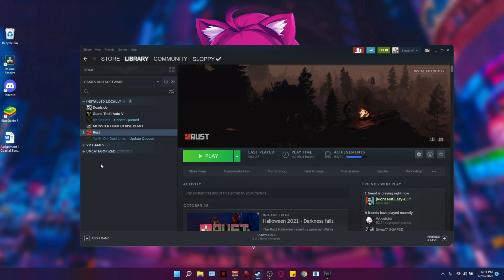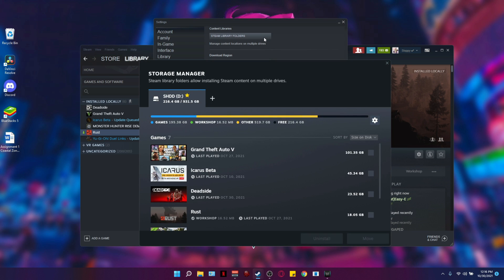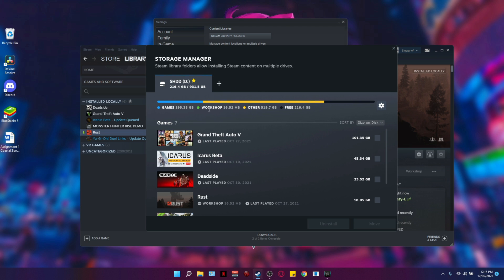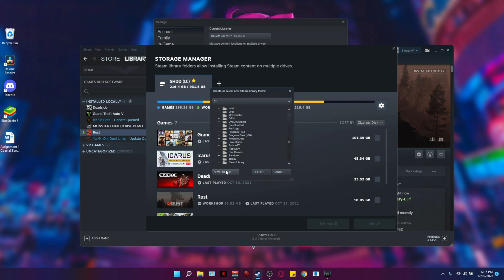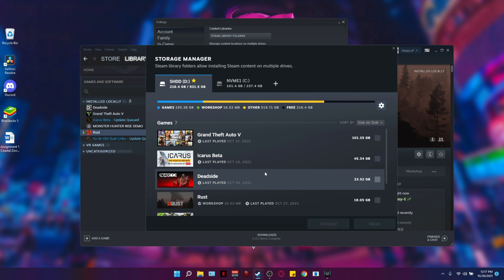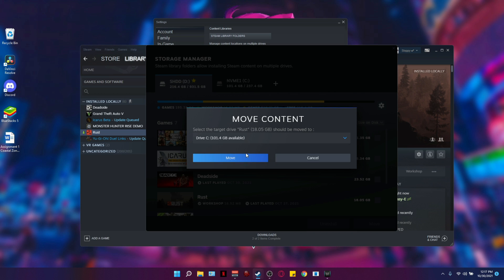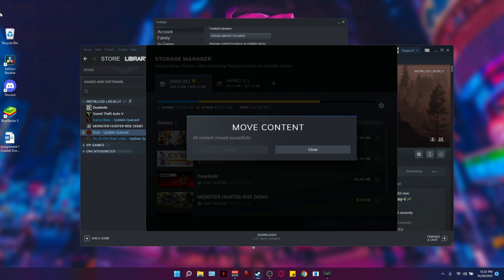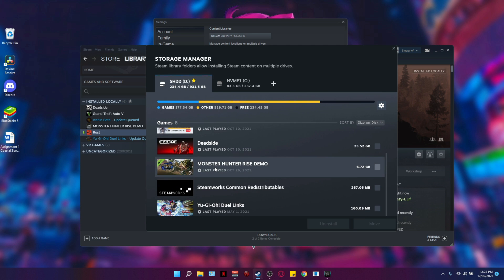How To Move Steam Games To Another Hard Drive (UPDATED VIDEO IN VIDEO DISCRIPTION)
How To Move Steam Games To Another Hard Drive. This video will show you how to move Steam games from one hard drive to another hard drive

Hello everyone, welcome back to another video on the channel. In this video, I'll be showing you how to transfer a game from one drive to another in Steam. Let's get started. First, go to the top left corner of Steam and click on "Steam" then select "Settings." In the settings menu, navigate to the "Downloads" tab and click on "Steam Library Folders." This will open the storage manager. Since we want to transfer a game to another drive, we need to add that drive. Click on the plus icon and select the drive where you want to move the game. I'll be using my C drive for this example. Next, create a new folder on the selected drive called "Steam Library" or use an existing one. Now, locate the game you want to transfer, in my case, it's Rust. Click on the game, then click on the "Move" button. Choose the drive where you want to move the game's content, in this case, it's the C drive. A prompt will appear, asking if you want to move the game. Confirm by selecting "Yes." The transfer process may take some time, especially for larger games, so please be patient. Once the transfer is complete, you'll see a message stating that all contents have been moved successfully. Click "Close." If you go to your new drive, you'll find that the game is now installed there. On the previous drive, the game will no longer be present. I hope this video was helpful in guiding you through the process of moving your game contents from one drive to another.

If you're looking to free up space or simply want to move your Steam games to a different hard drive, I'll walk you through the process. Moving Steam games to another hard drive is quite straightforward. Here's how you can do it in 2023. First, open Steam and go to "Settings" by clicking on "Steam" in the top left corner. Once in the settings menu, select "Downloads" and then click on "Steam Library Folders." This will bring up the storage manager. To add a new drive, click the "Add Library Folder" button and choose the location where you want to move your games. Next, you'll need to move the games themselves. In your Steam library, right-click on the game you want to move, select "Properties," and navigate to the "Local Files" tab. Click on "Move Install Folder" and choose the new destination you created in the storage manager. Steam will then move the game files to the new location. Keep in mind that larger games may take some time to transfer. Once the transfer is complete, the game will now reside on the new hard drive, and you can enjoy playing it from there. With this knowledge, you can easily move your Steam games to a different hard drive or SSD, allowing for better storage management and improved performance.

💻💻💻Laptop Spec💻💻💻
Graphics: Intel UHD Graphics 630; Nvidia GeForce GTX 1660 Ti (6GB GDDR5)
Storage: 256GB PCIe SSD + 1tb SSHD